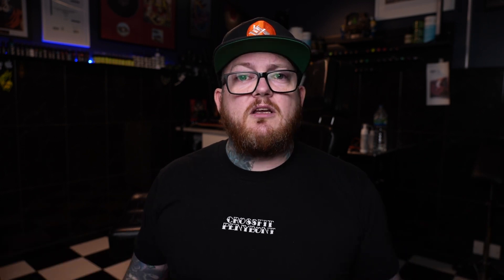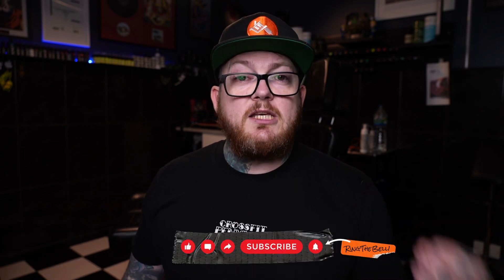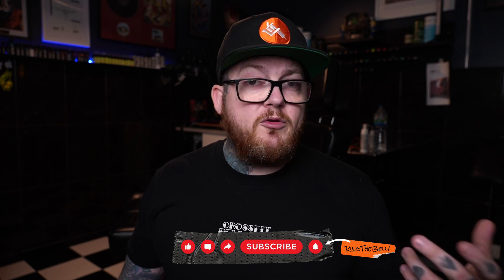ELECTRUM INK REACH COMPLIANCY UPDATE